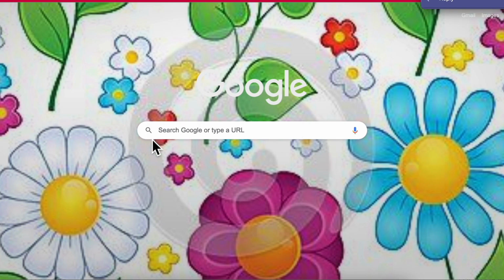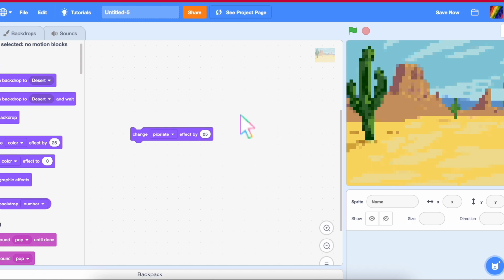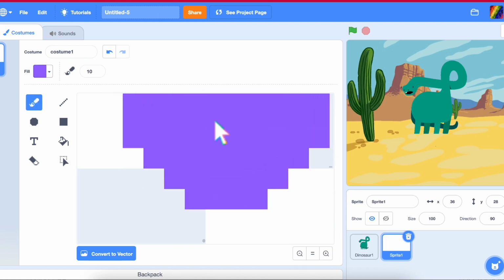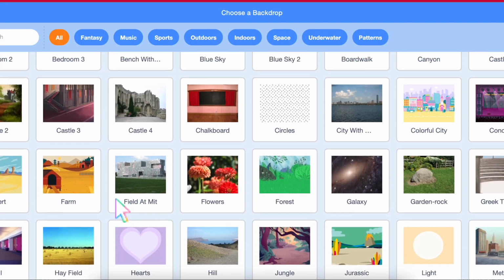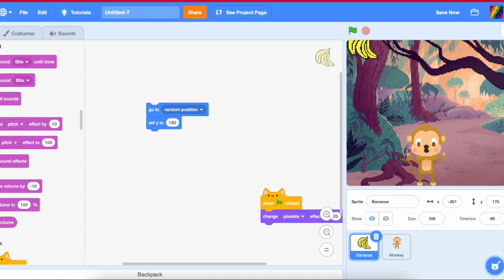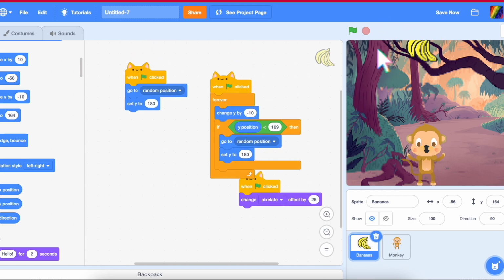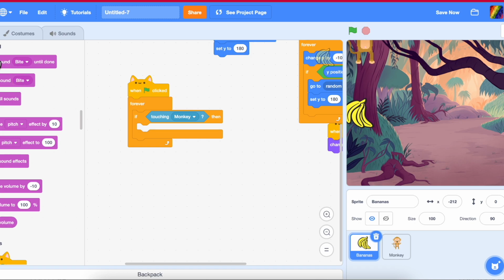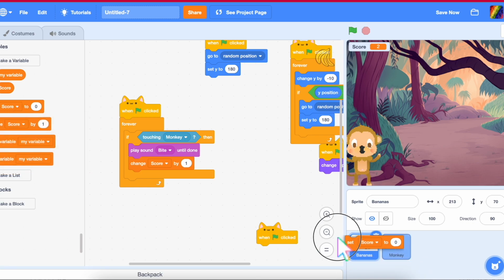How to make a Falling game on Scratch (Scratch Tutorial Part-4)(Bonus lesson too)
Hey Fellow Scratchers! Welcome to this Video!
This Video is where I make a falling game and how to make pixel art on Scratch!
Two lessons in 1 video!
Scratch project link(You can remix and Share the projects!)

And... Scratch On!!